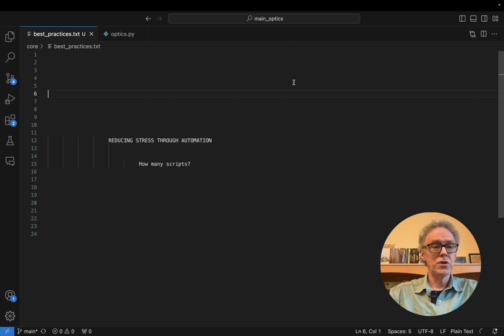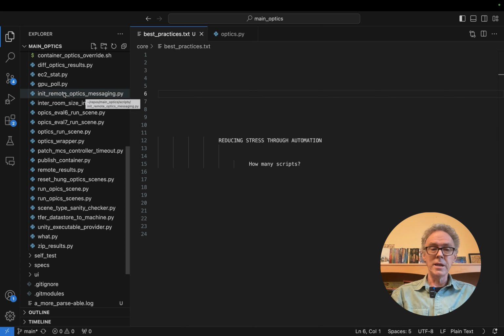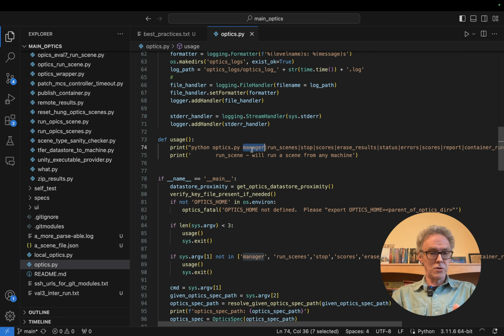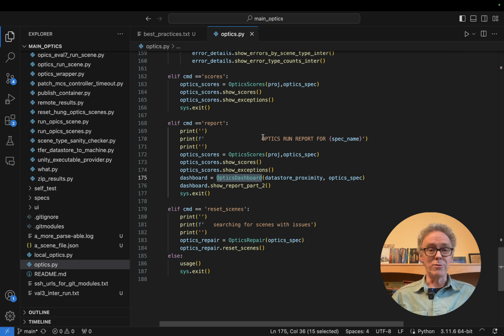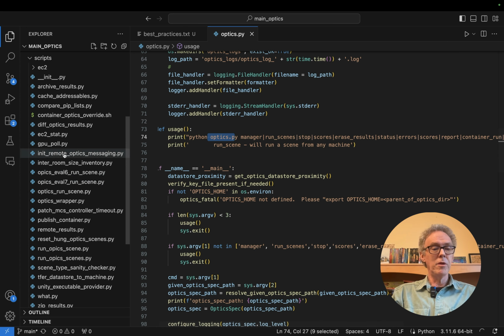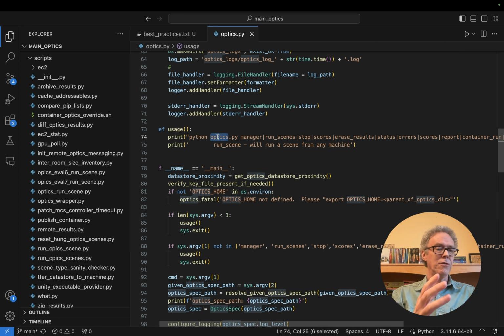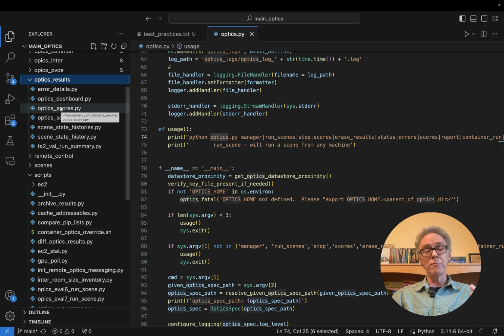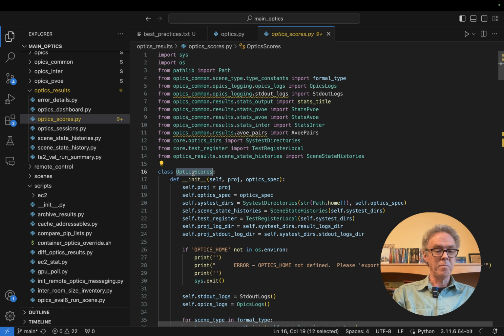series7 video4 Having Fewer Scripts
In a long-lived project, it's possible to wind up with a landscape littered with so many scripts that it can add cognitive load just trying to remember the right one to use.  Here's one option for a cleaner approach.